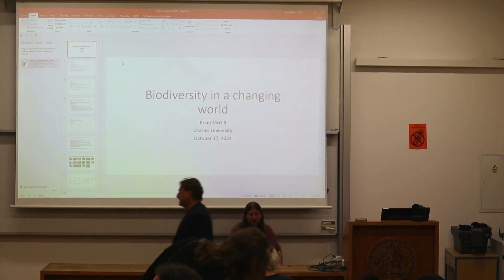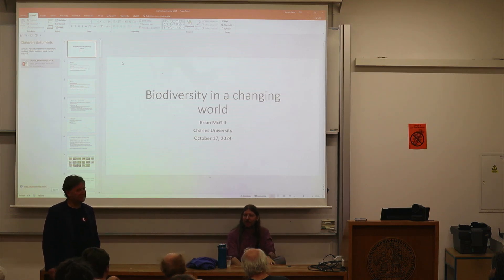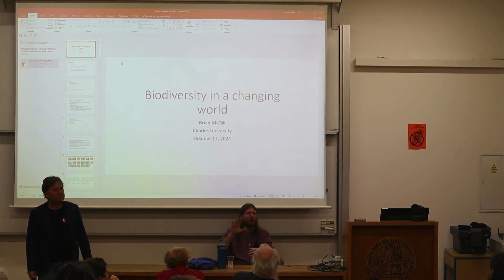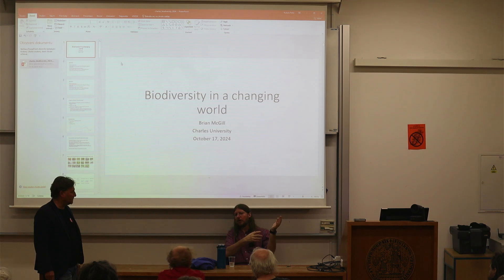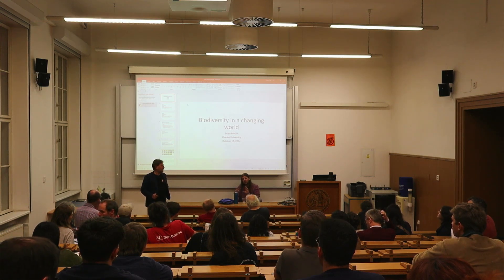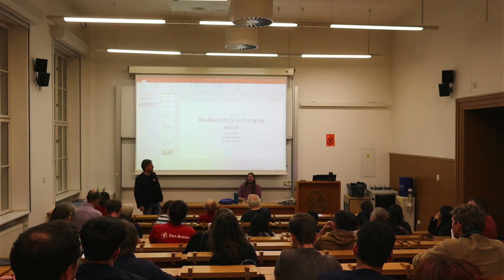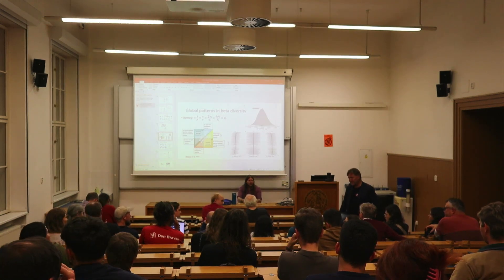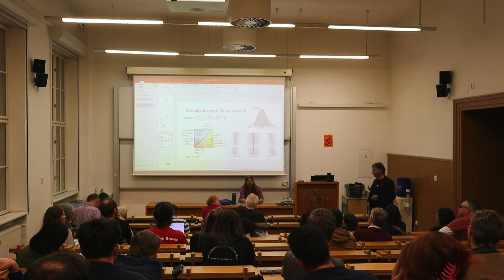Biologické čtvrtky ve Viničné; B. McGill: What do we really know about biodiversity?; diskuse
Brian McGill: What do we really know about biodiversity? - Measurement, causality, variation, and communication
Diskuse